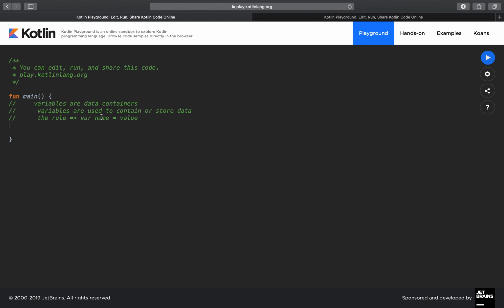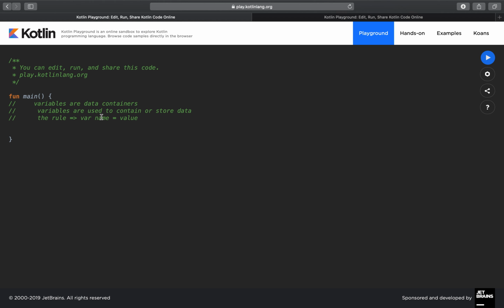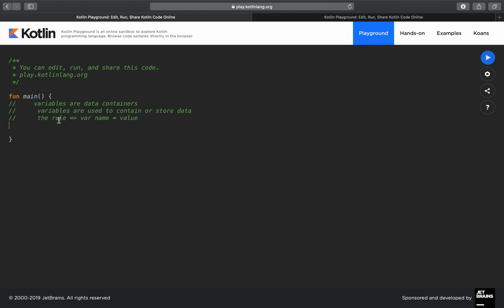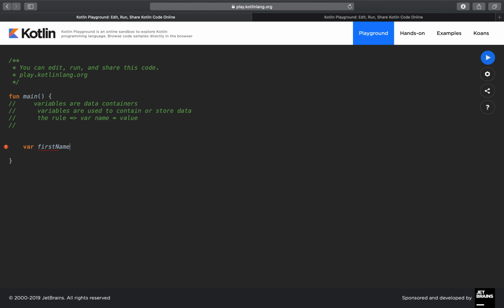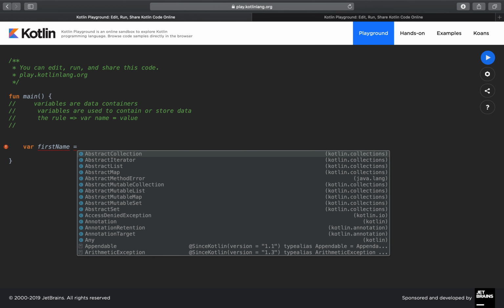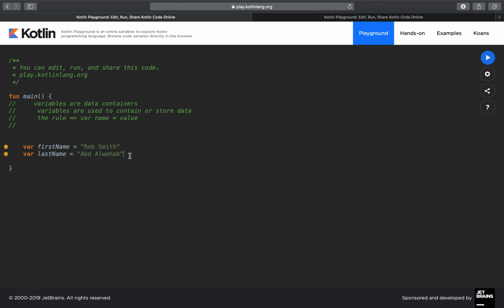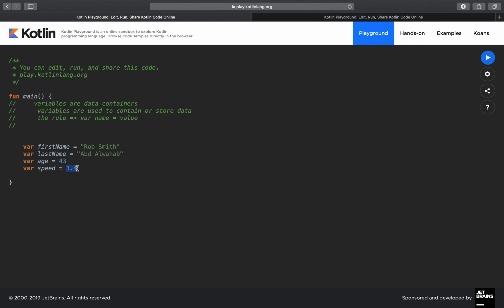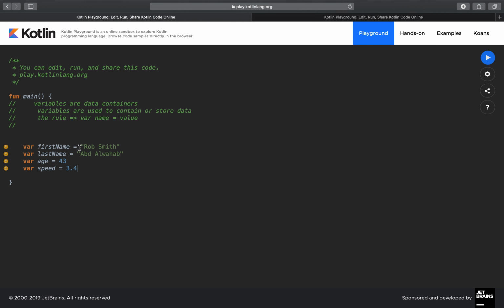03 variables in action part 1 || Kotlin For Android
in this video we are going to cover variables in kotlin